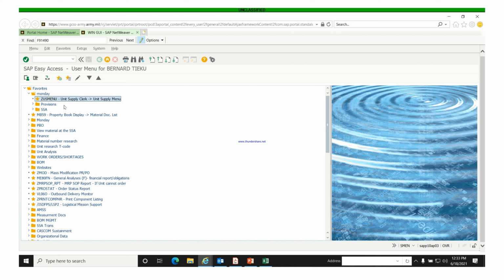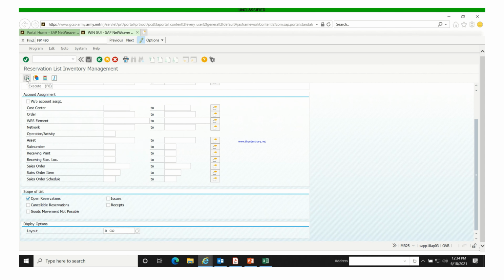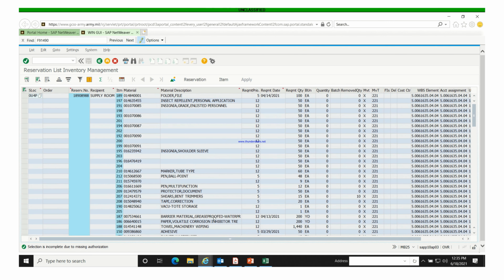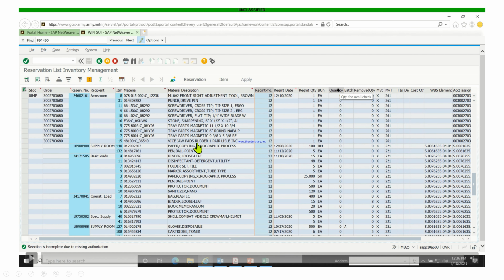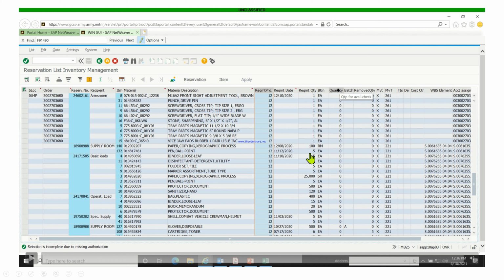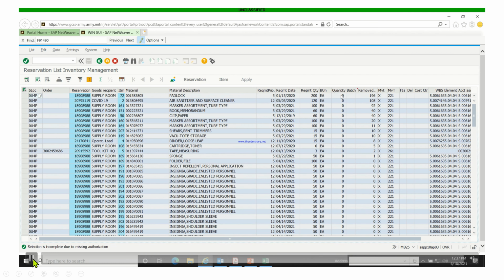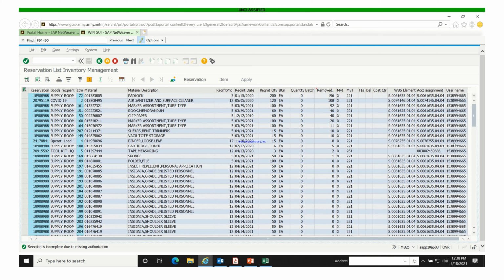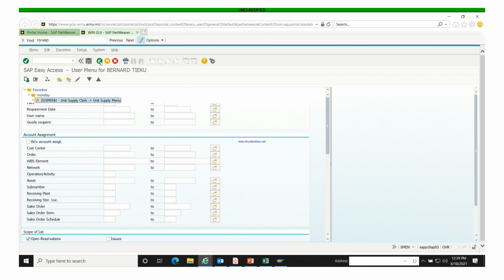GCSS ARMY - How to display Reservation List and a bonus trick.